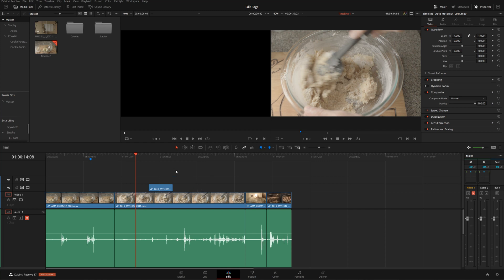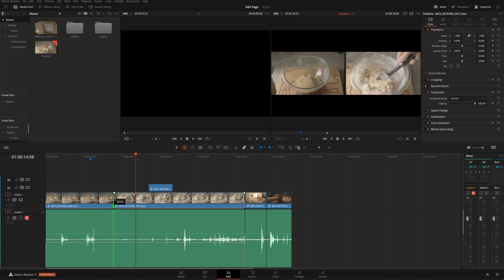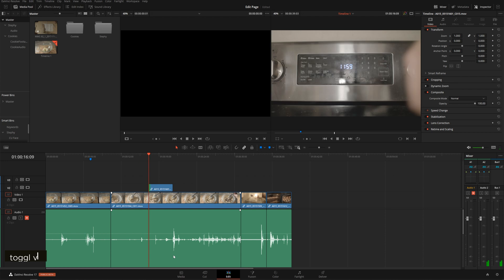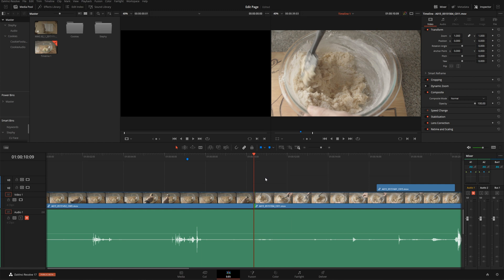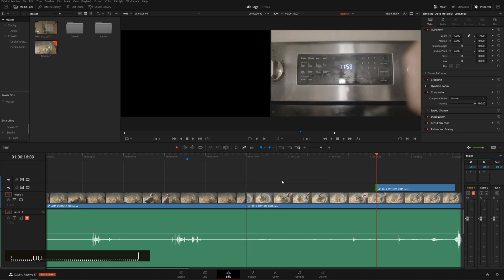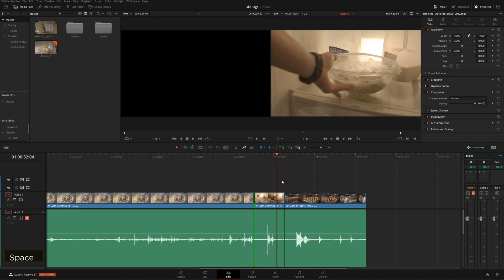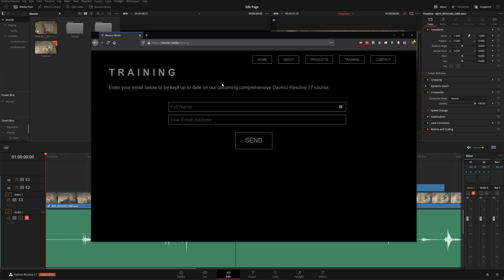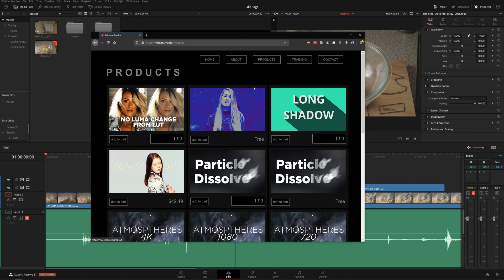Edit Faster In Davinci Resolve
Here are some quick tips to help you edit faster in Davinci Resolve 17.